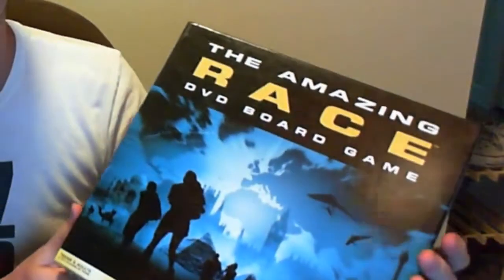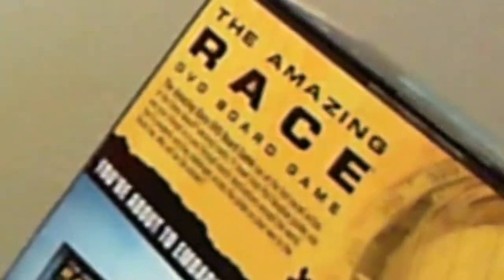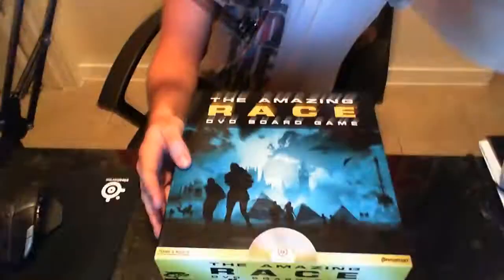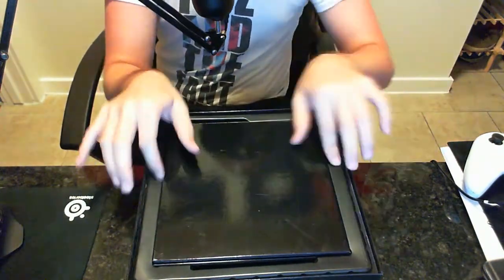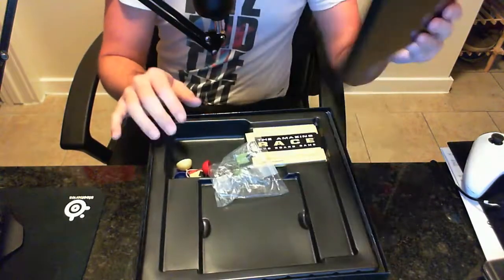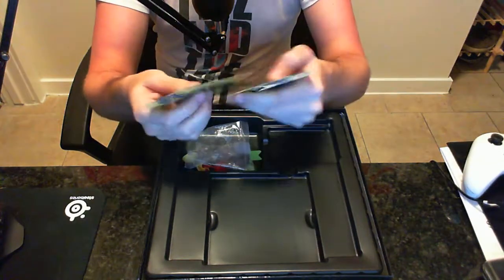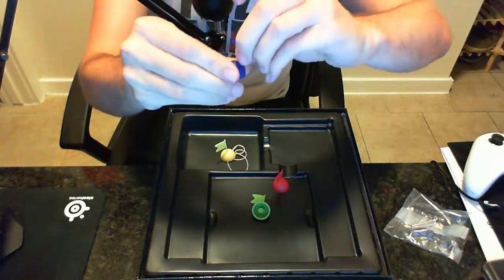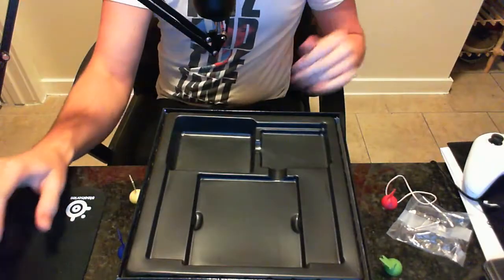The Amazing Race Unboxing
Garrett from Rough Draft games unboxes The Amazing Race DVD Board Game, a SceneIt ripoff geared toward fans of the reality show.

For more, check out our podcast where we discuss games like this and other thematic board game wonders